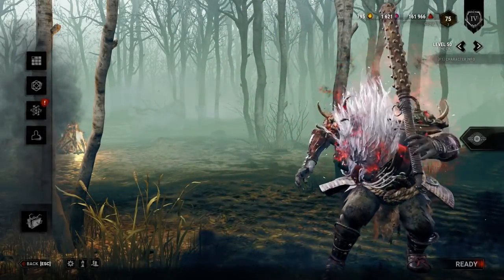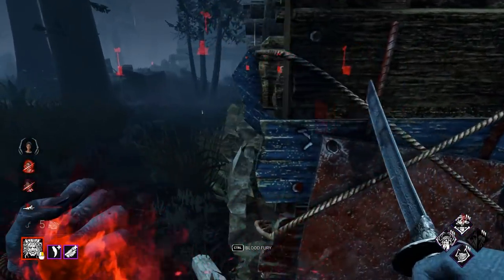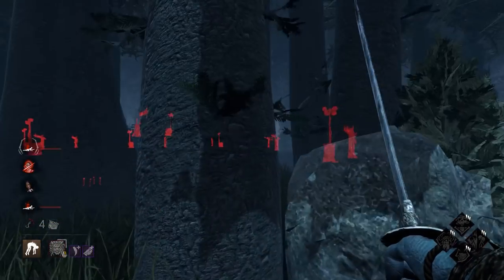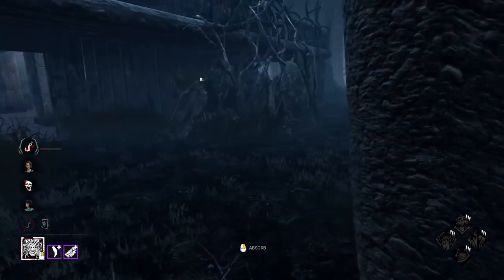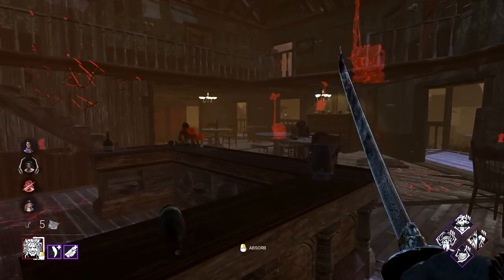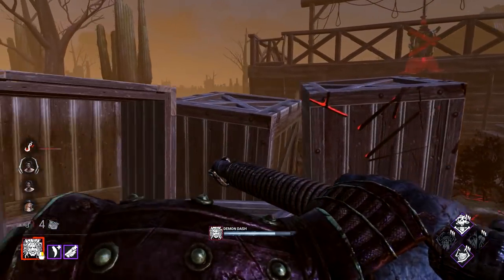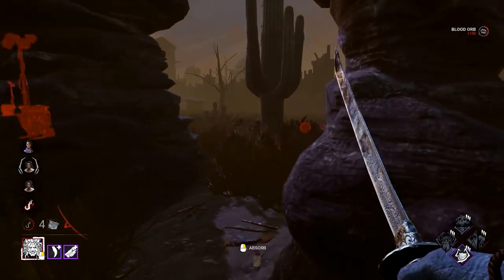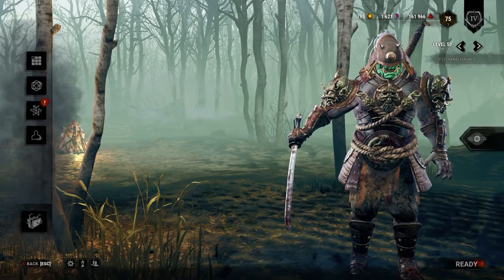Hex: Oni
Back with another installment of the hex series, this time featuring Oni, who I've actually been enjoying recently.